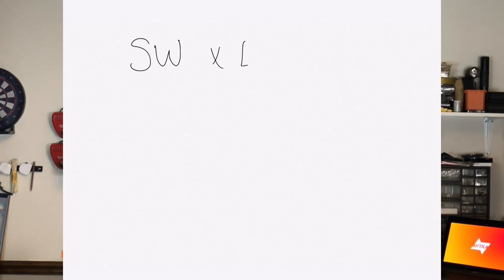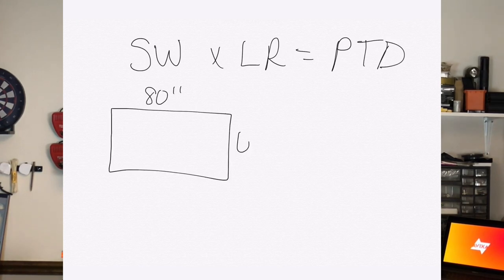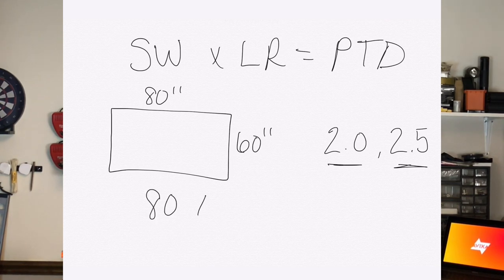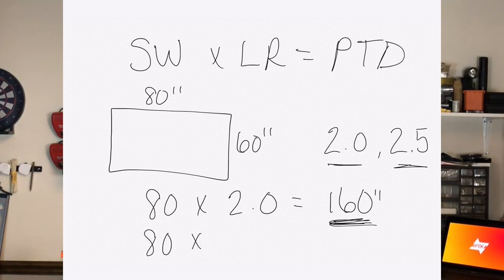Calculating Projection Throw Distance | Learn with AVIXA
Join Chrissy Spurlock as she breakdown the formula used in determining how far to place a projector from a screen. Calculating Projection Throw Distance is a key element to ensure an exceptional AV experience.